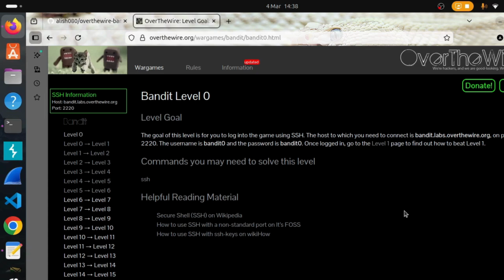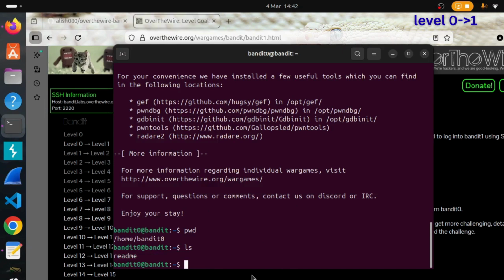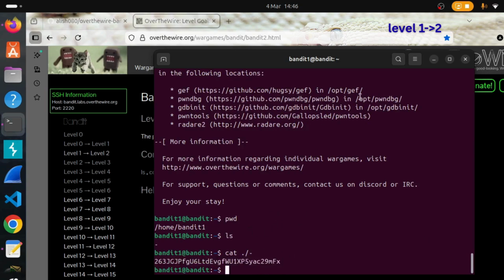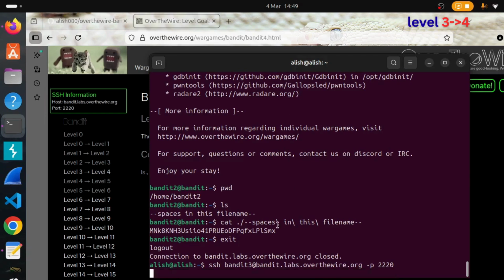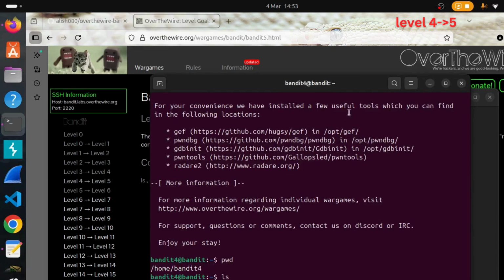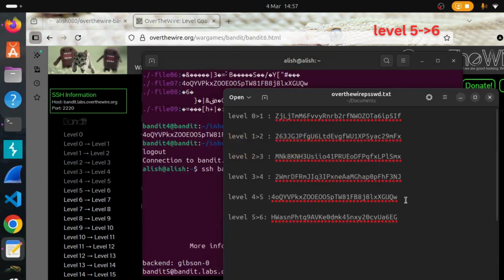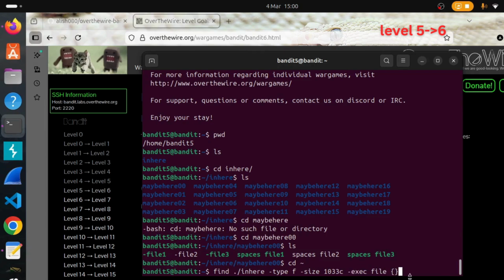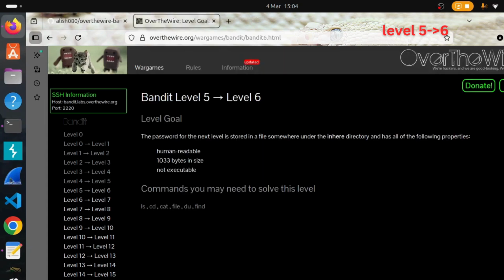OverTheWire Bandit Walkthrough | Level 0–5 | Beginner Linux Hacking Guide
00:00   intro
00:34   Level 0
02:50   Level 0 → Level 1
04:46   Level 1
07:55   Level 2
11:01   Level 3
13:46   Level 4
17:53   Level 5

In this video, I walk through OverTheWire Bandit Levels 0–5, a beginner-friendly Linux wargame designed to build strong foundational skills in cybersecurity and system administration.

In these levels, we learn and practice:

SSH connections
Navigating the Linux file system
Working with hidden files
Handling filenames with spaces and special characters
Understanding file types (binary vs human-readable)
Using powerful commands like find, grep, file, and cat

Bandit is one of the best ways to build real Linux skills step by step. If you're starting your journey in cybersecurity, DevOps, or ethical hacking, this is a great place to begin.

level 0: passwd- bandit0
level 0to1 : ZjLjTmM6FvvyRnrb2rfNWOZOTa6ip5If
level 1 : 263JGJPfgU6LtdEvgfWU1XP5yac29mFx
level 2 : MNk8KNH3Usiio41PRUEoDFPqfxLPlSmx
level 3 : 2WmrDFRmJIq3IPxneAaMGhap0pFhF3NJ
level 4 :4oQYVPkxZOOEOO5pTW81FB8j8lxXGUQw
level 5: HWasnPhtq9AVKe0dmk45nxy20cvUa6EG

This series documents my learning process as I improve my Linux and security fundamentals.